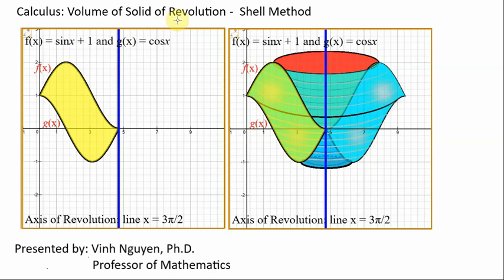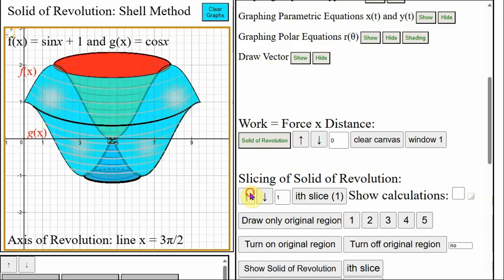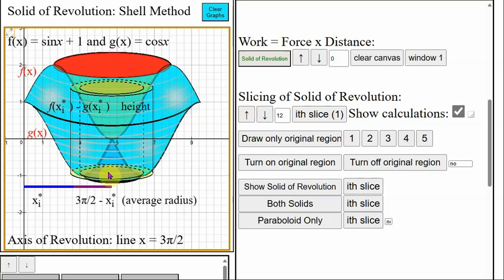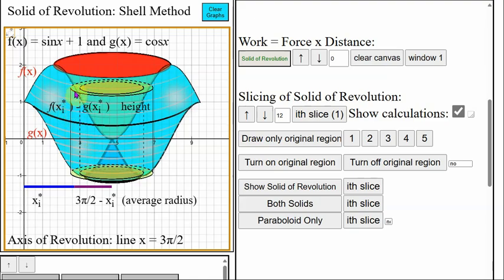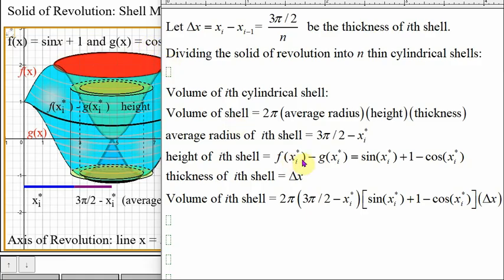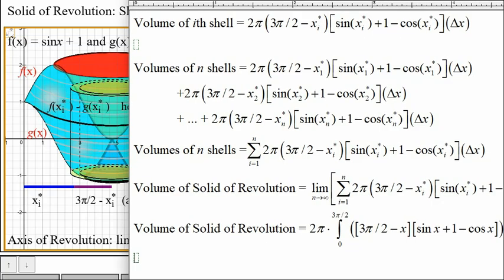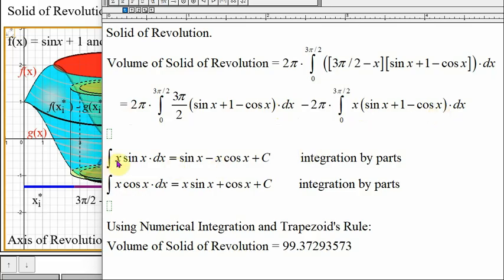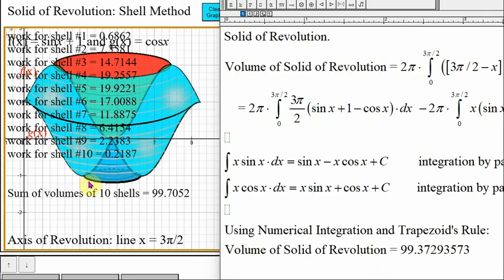Calculus (video 201): Solid of Revolution; Shell Method; axis of revolution is the line x = 3π/2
Solid of Revolution; Shell Method; axis of revolution is the line x = 3π/2